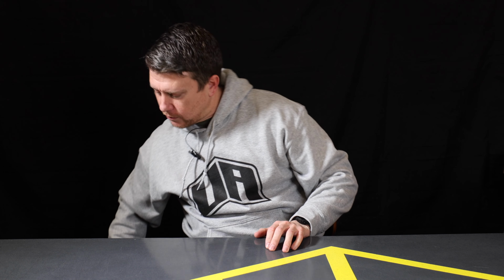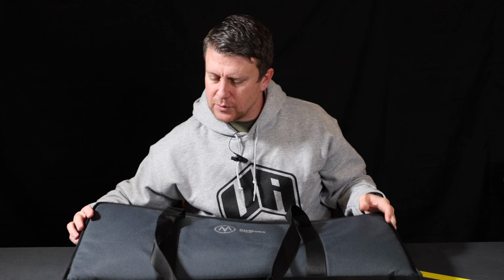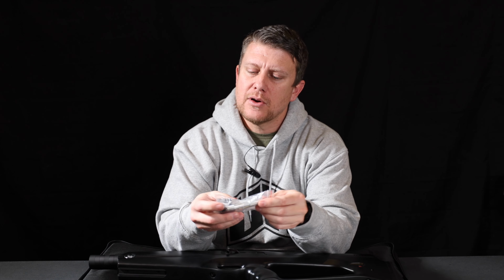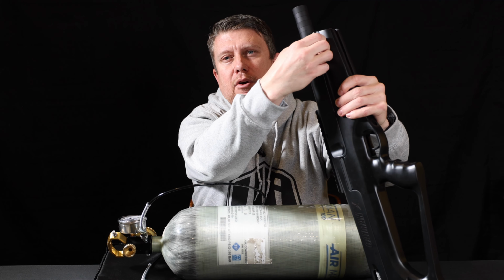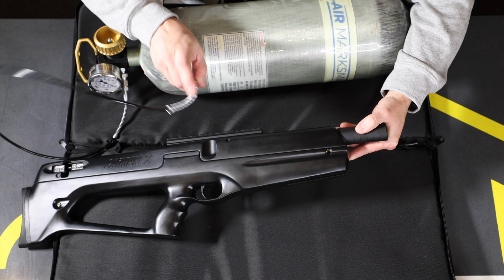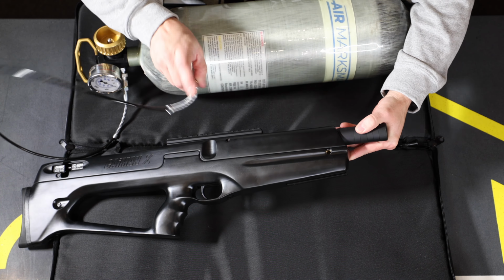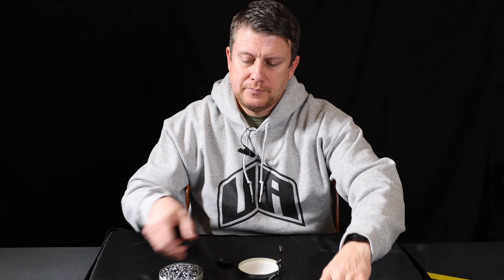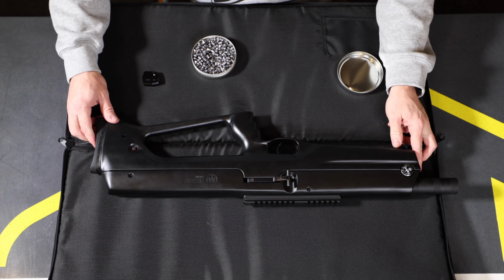Getting Started With Your Airmaks Caiman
Congratulations on your recent purchase of the Airmaks Caiman. We hope this video was helpful! Let us know if you have any further questions or comments down below.